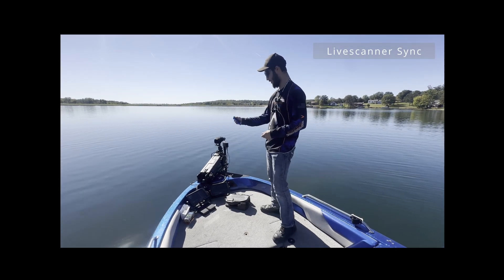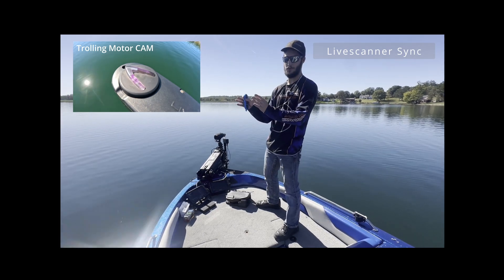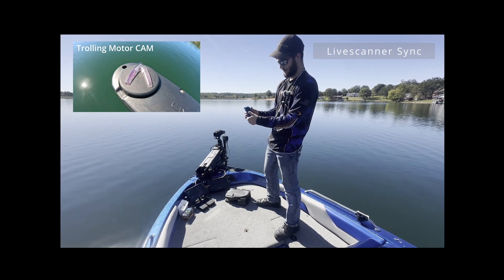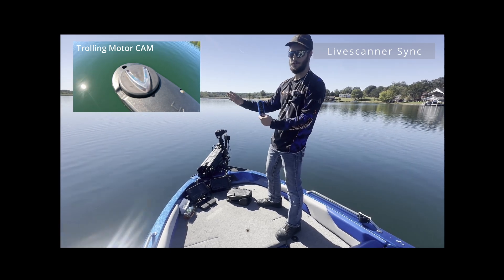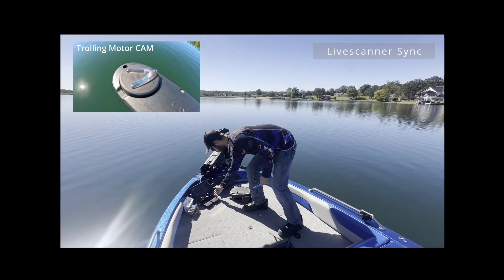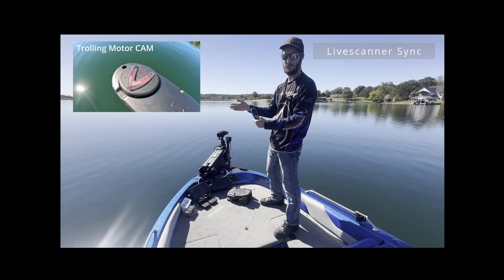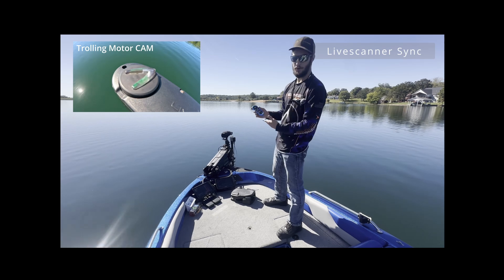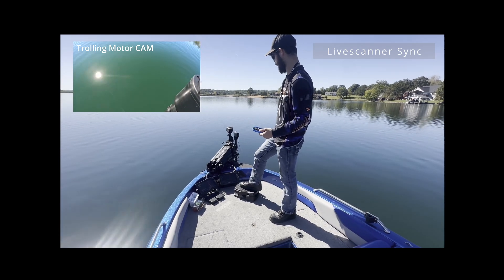Livescope mounted to Livescanner with Sync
Doing the work of two transducers with only one transducer